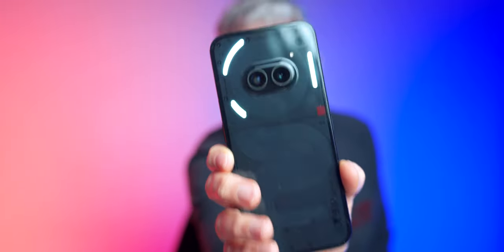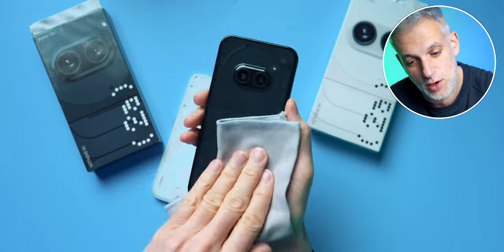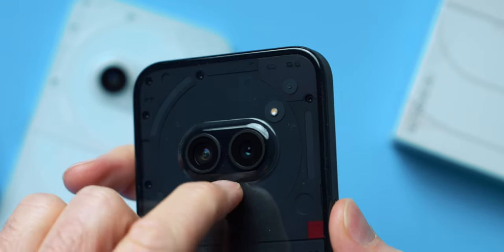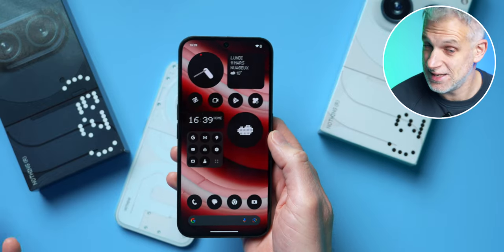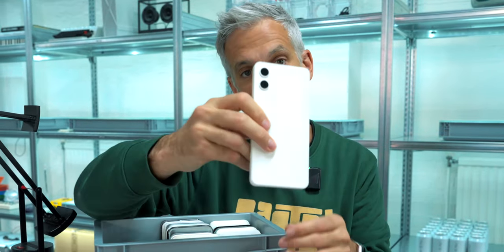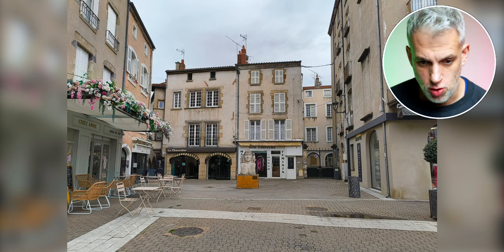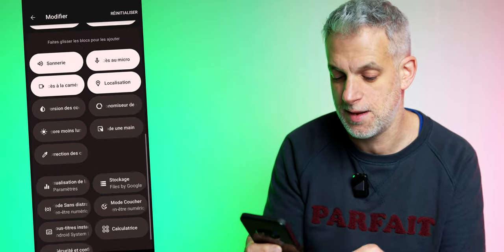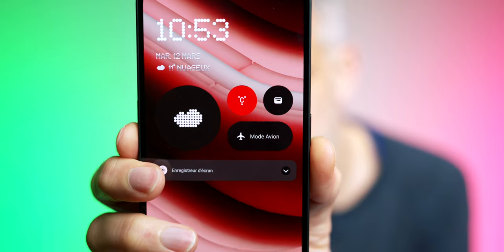Je teste le + BEAU SMARTPHONE à - de 400€ : Nothing Phone (2a)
La formule est (presque) magique : la Glyph Interface, Nothing OS, et un tarif agressif à moins de 400€. Grâce à cela, Nothing s’assure un carton plein pour son Nothing Phone (2a).

Je vous présente le nouveau smartphone de la marque londonienne Nothing. J’ai eu la chance de parler avec leur CEO Carl Pei mais aussi le directeur du design. A la fin de la vidéo vous en saurez plus sur le Nothing Phone (2a) mais également sur la vision (très différente) de la marque Nothing.

Plan de la vidéo:
00:00 Intro
00:37 Unboxing
01:14 Départ pour Londres
01:55 Présentation du Nothing Phone (2a) : le design
03:11 Discussion avec Carl Pei le CEO de Nothing
04:16 Comment Nothing crée son design?
05:36 Ecran, performance, autonomie
06:36 Les ébauches de Nothing Phone
07:59 Est-il bon photo?
09:38 Nothing OS

Vidéo uploadée en fibre Bouygues Telecom.

MON MICRO CRAVATE SANS FIL
MON ANCIEN MICRO CRAVATE (pas cher)
ANCIEN MICRO
TRÉPIED SMARTPHONE
MICRO SMARTPHONE

▶ ECRIVEZ-MOI:
Aurélien GRANET
Monsieur GRrr
49, rue de Ponthieu
75008 Paris
FRANCE

Je ne recommande que des produits auxquels je crois et que j'apprécie. Cela me permet de faire évoluer ma chaine et de vous offrir un contenu riche et de qualité. Votre soutien est mon premier moteur.